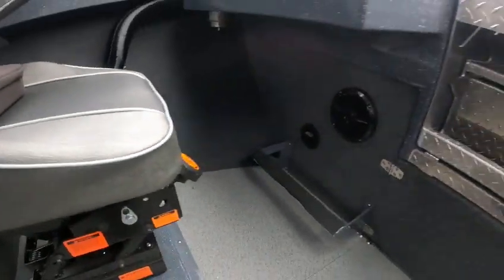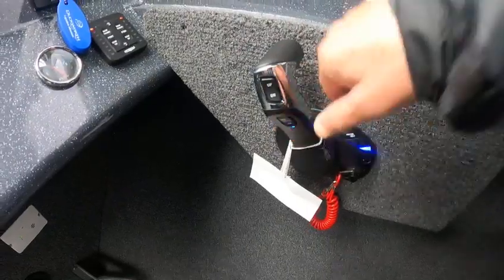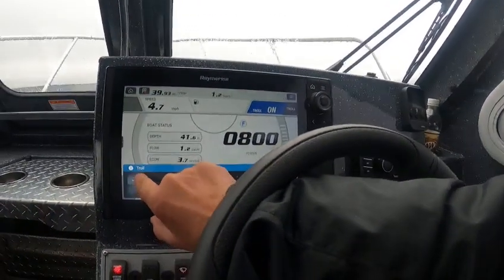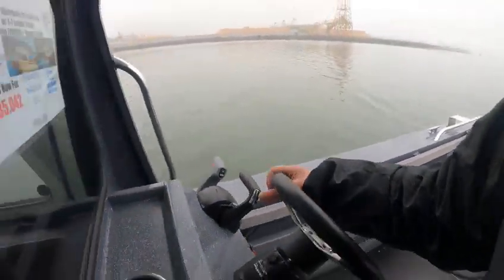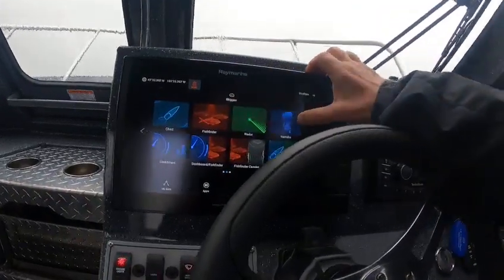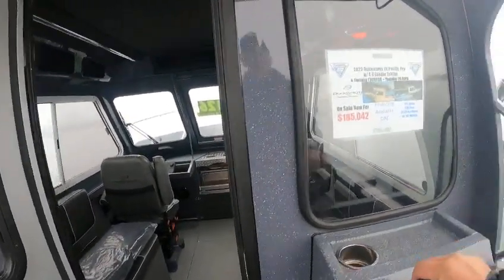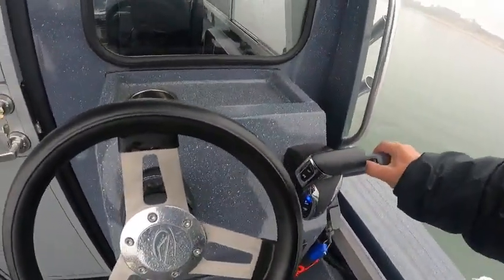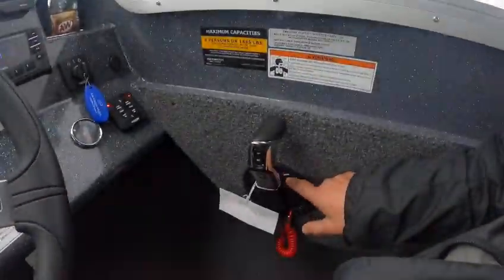240 pacific pro duckworth water test boat doctor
good all around boat